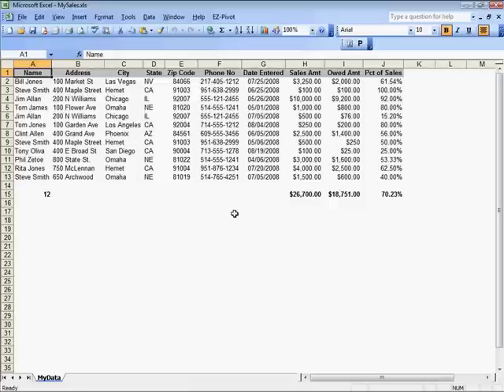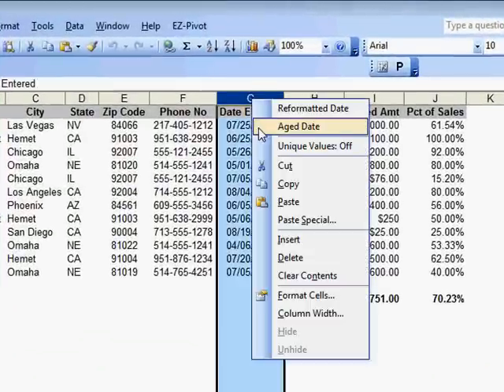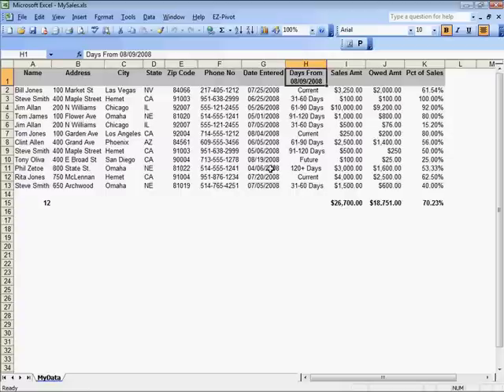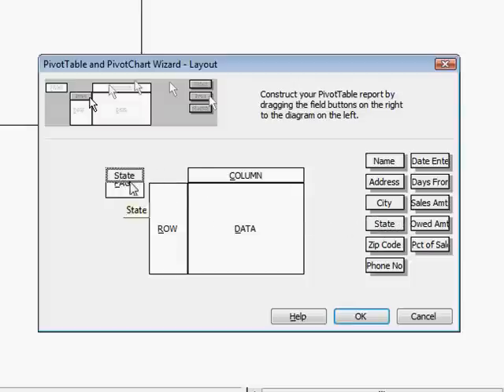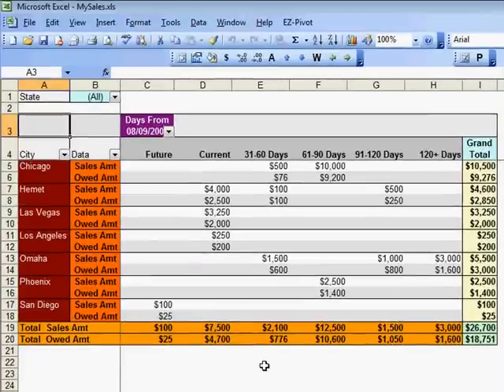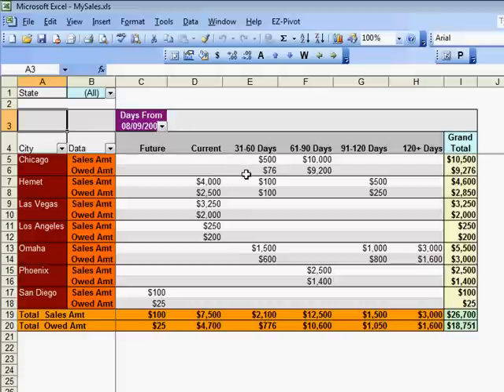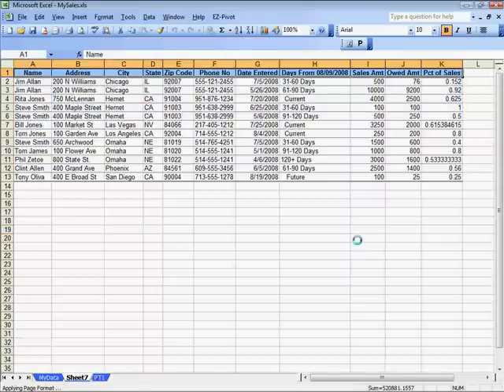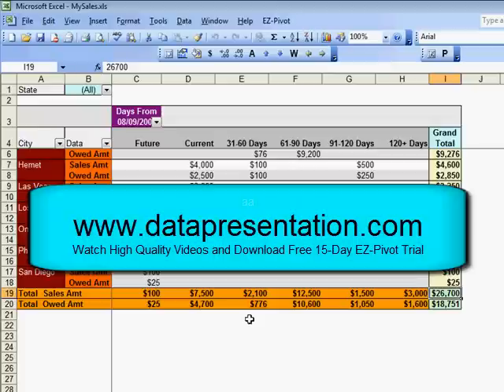Age Dates and use in Excel PivotTables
Create over 20 "Aged Date" and "Reformatted Date" type calculated fields for use in Excel PivotTables created by Excel or EZ-Pivot. There are eight variations of Accounting Type "Aged Dates" like the popular Current, 31-60, 61-90, 91-120, 120+ Aging.